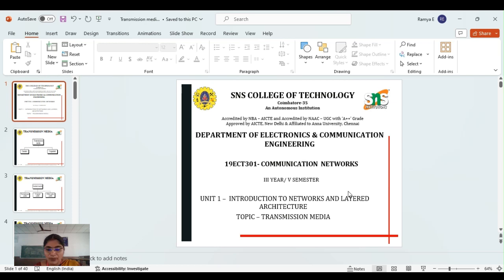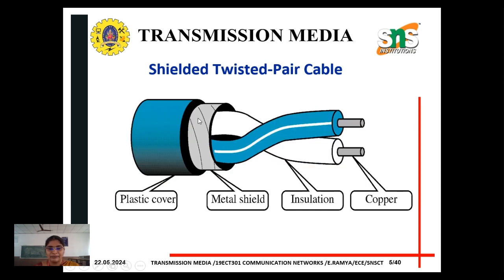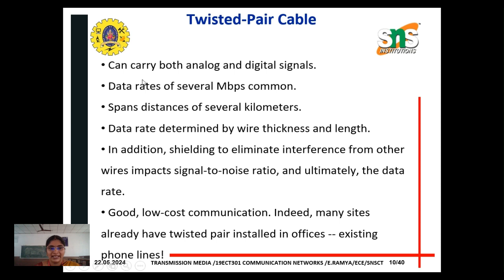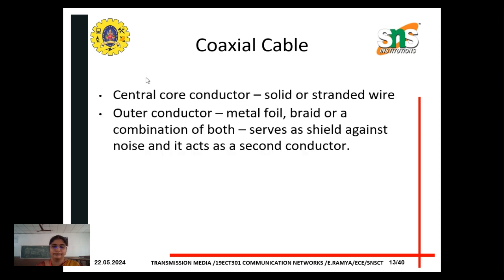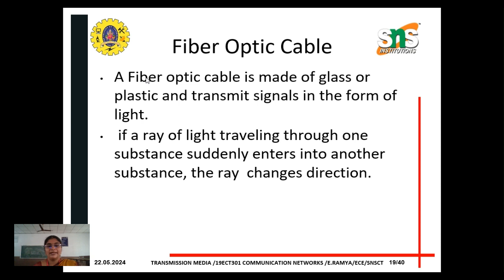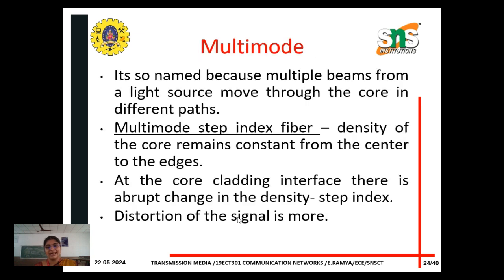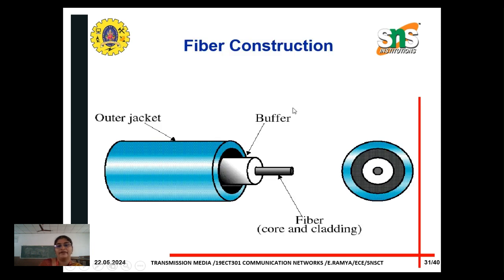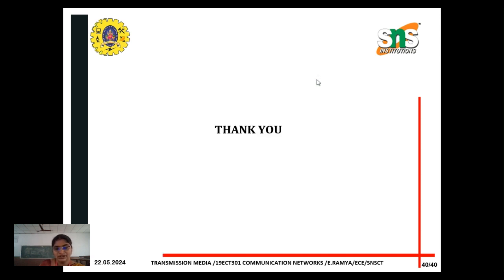Transmission Medium introduction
A transmission medium is a system or substance that can mediate the propagation of signals for the purposes of telecommunication.